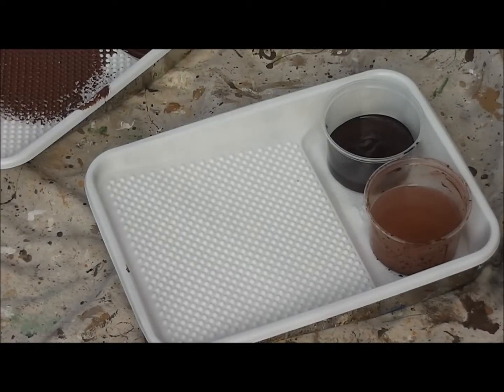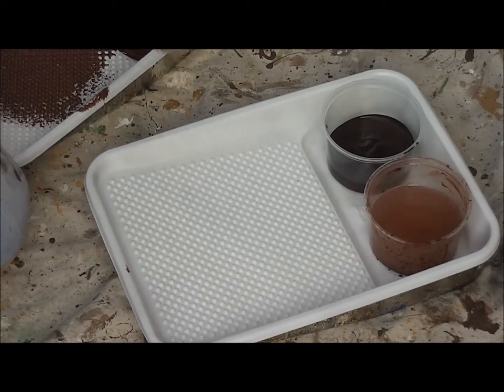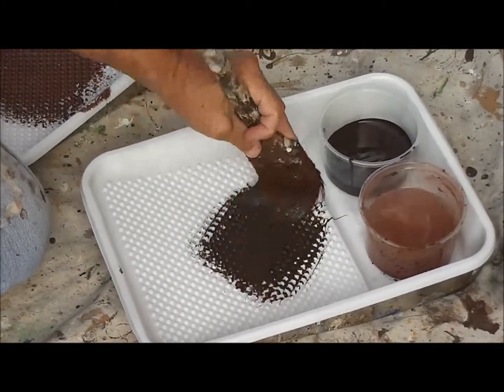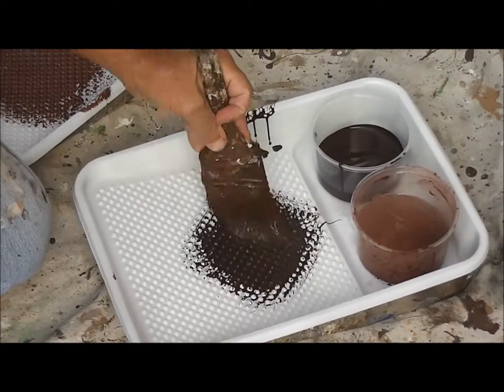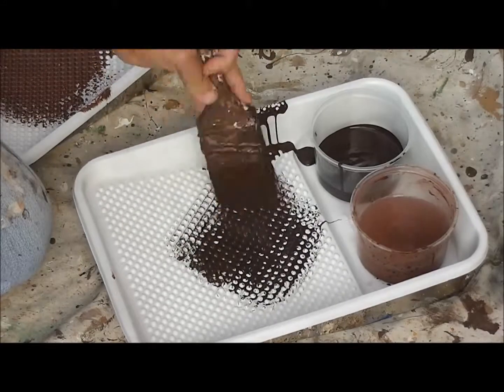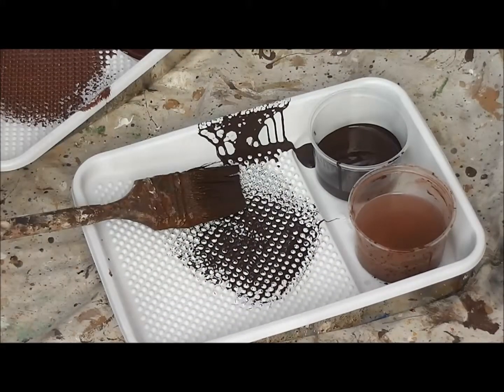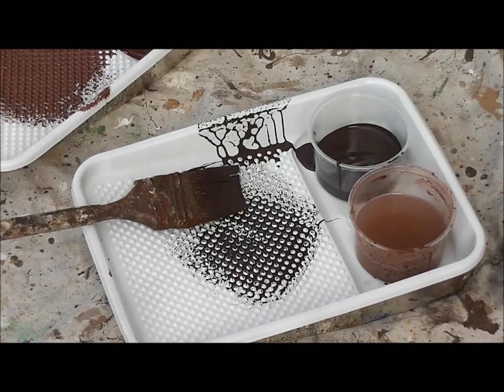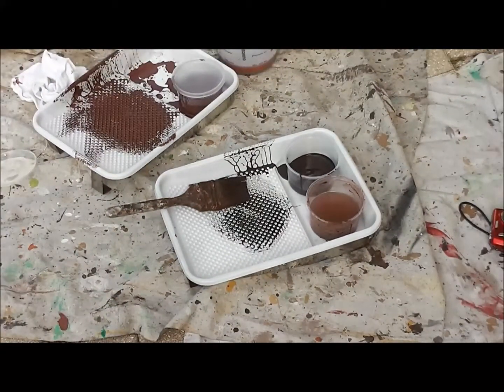mix black bean